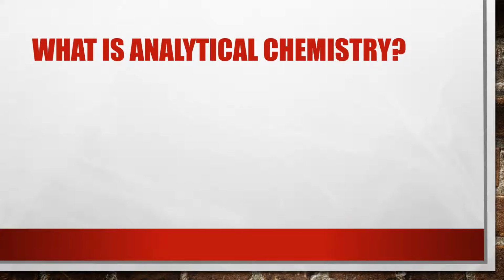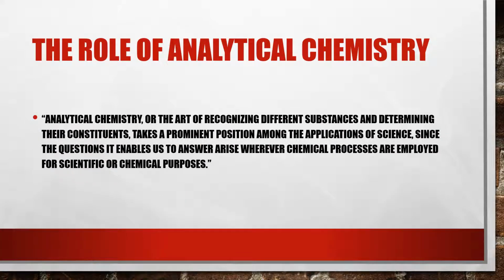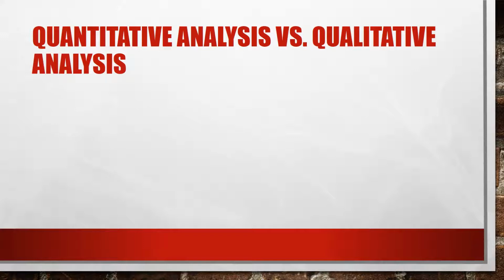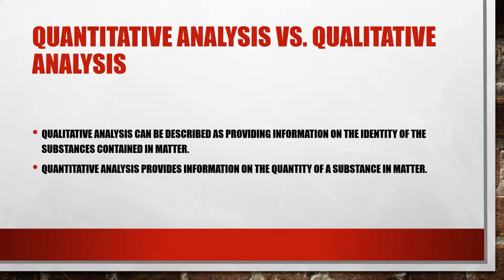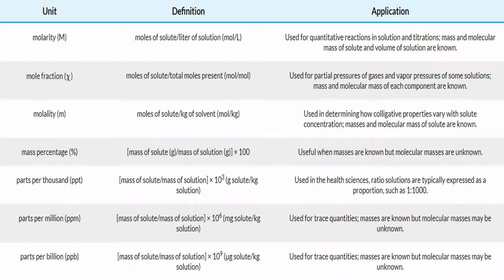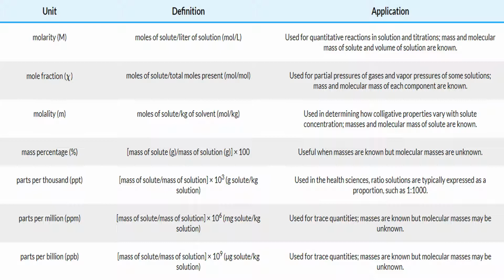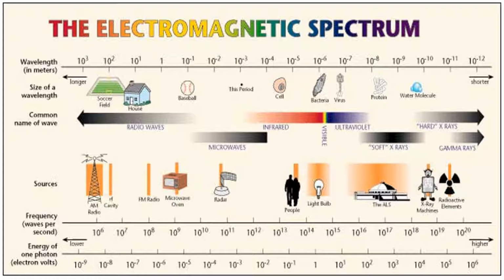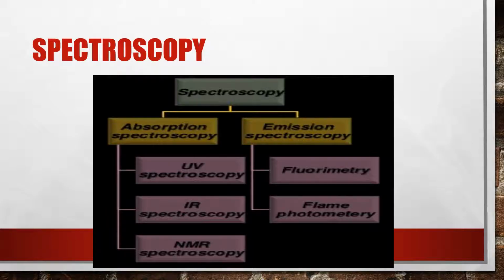An Introduction to Analytical Chemistry Autosaved Autosaved